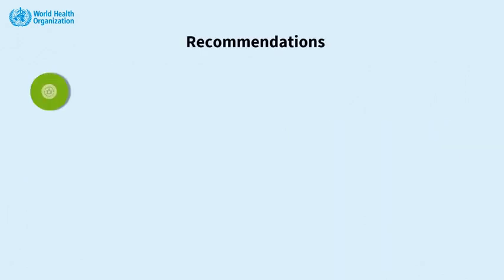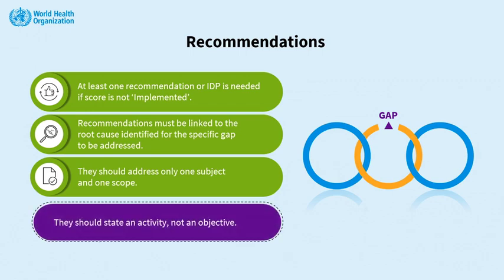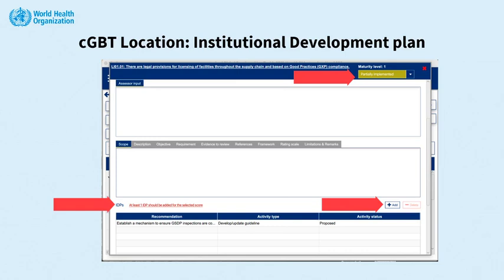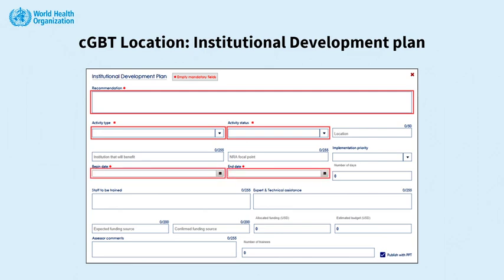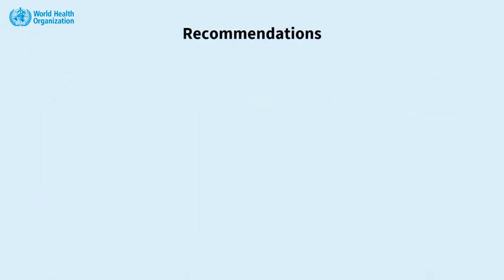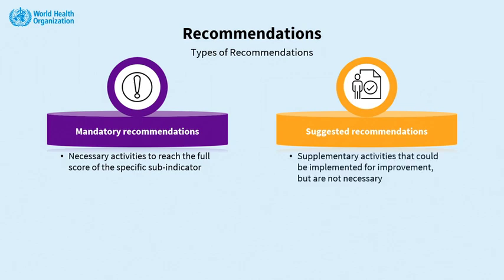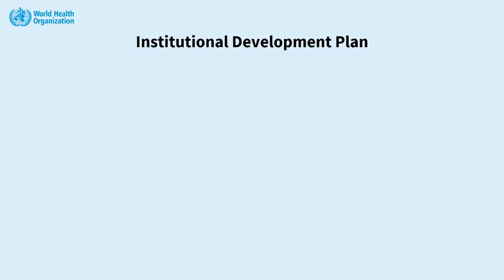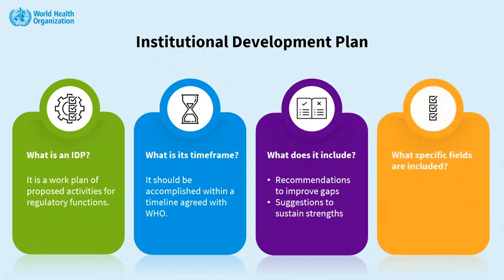M7bT1 Strengths and Recommendations